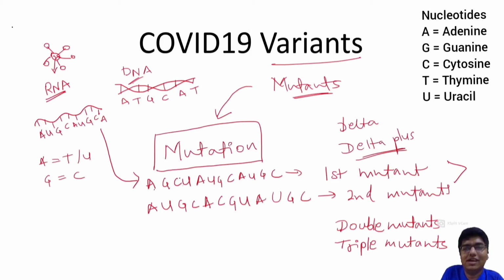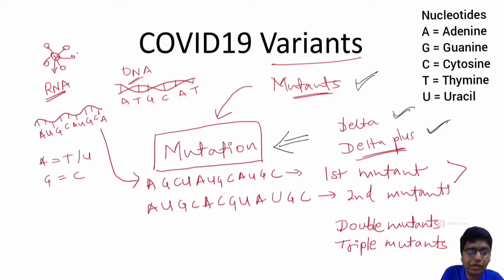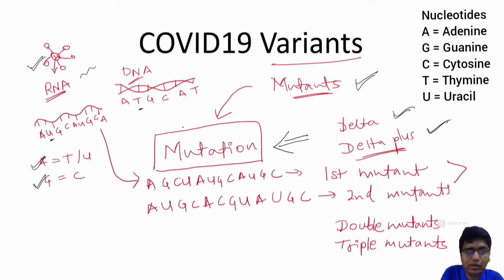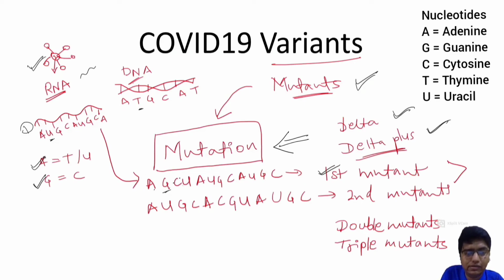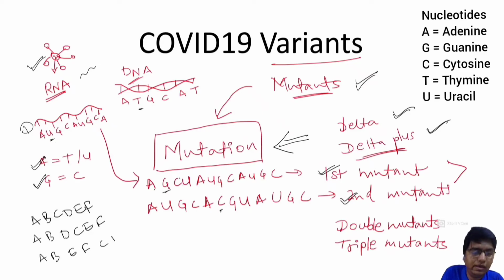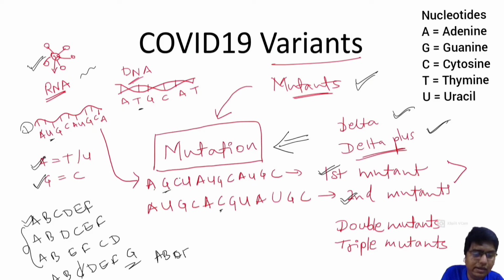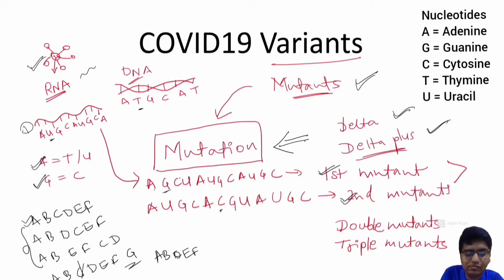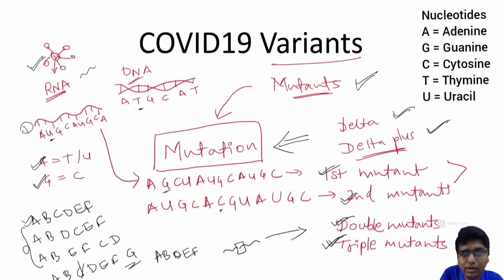What are COVID-19 variants? | Delta, Delta plus, etc | How do different variants arise?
This video is all about COVID-19 variants.
Questions answered in this video are_
What are COVID-19 variants or mutants?
How do different variants arise?
Why do different variants arise?
What is mutation?

Links for our official website and social media pages_